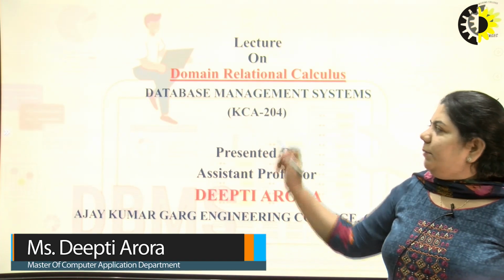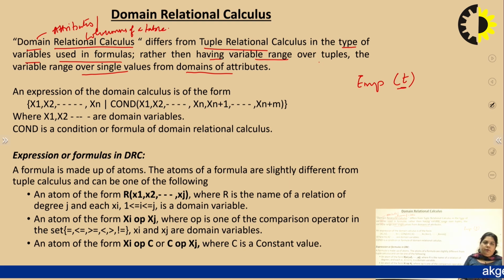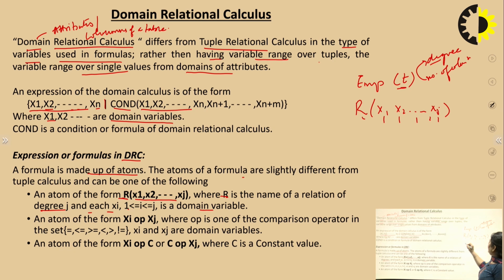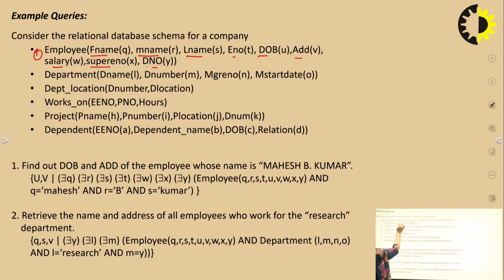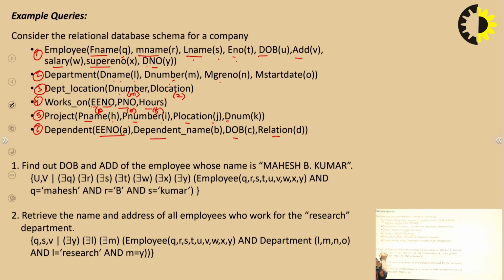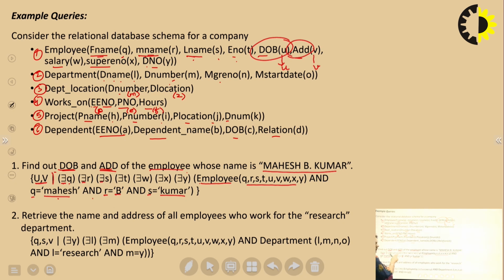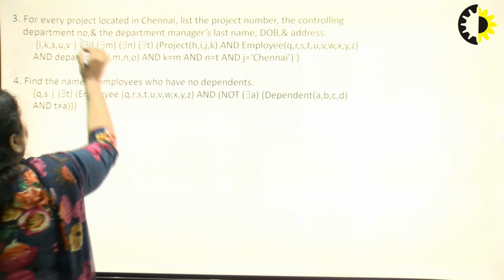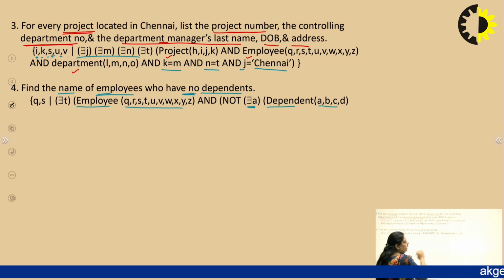DOMAIN RELATIONAL CALCULUS || DATABASE MANAGEMENT SYSTEMS || LECTURE 03 BY MS DEEPTI ARORA || AKGEC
Query to fetch the attributes from a table.